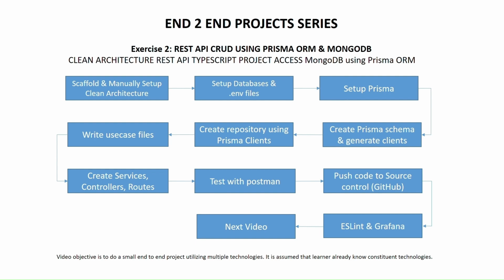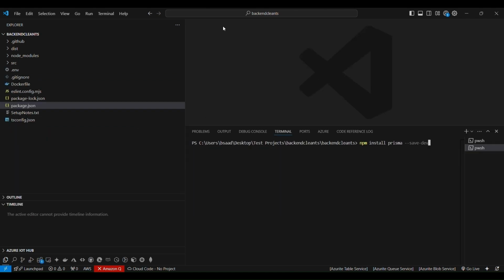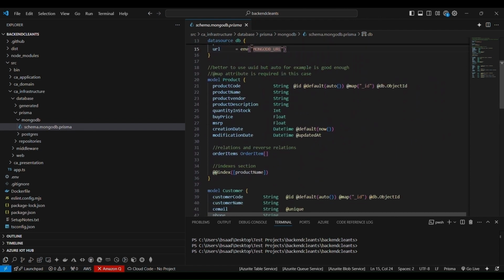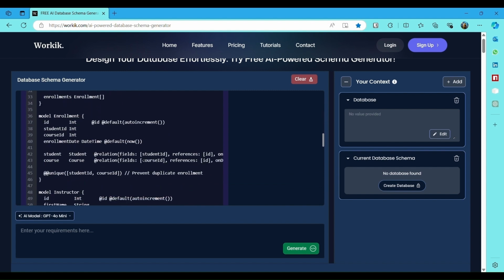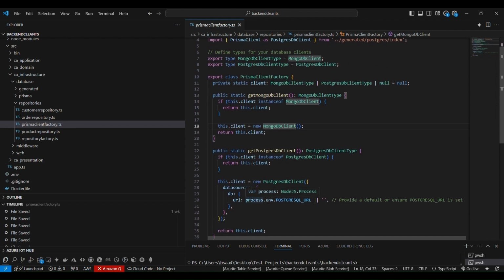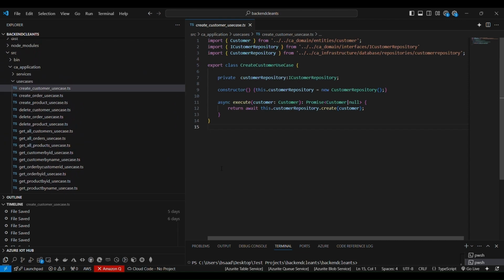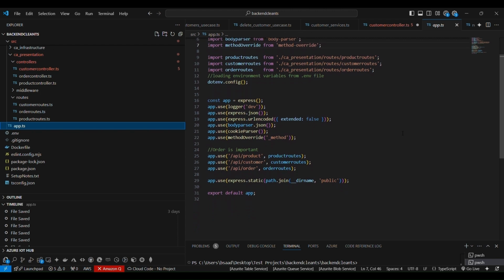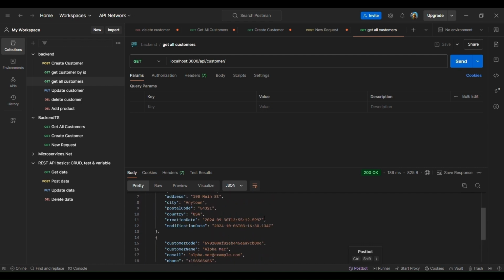Typescript REST API with Clean Architecture, Prisma ORM, Schema AI and MongoDb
Part 2 of End 2 End series that creates Typescript nodejs RESTAPI template based on Clean Architecture guidelines for separation of concern and performing C-R-U-D (Create, Read, Update and Delete) operations using Prisma ORM, MongoDb.

. Adjust Part-1 template to create clean architecture
. Install and configure prisma orm
. Setting up online database servers for mongodb and postgres
. Understanding prisma schema
. AI and other tools for database schema generation
. Creating and understanding  API code
. Testing REST API with postman
. ESLint for best practices and catching errors earlier in dev process
(Code can be downloaded from github repository - have fun!)